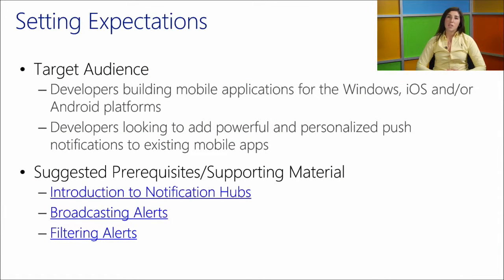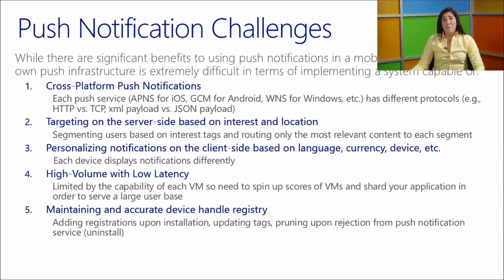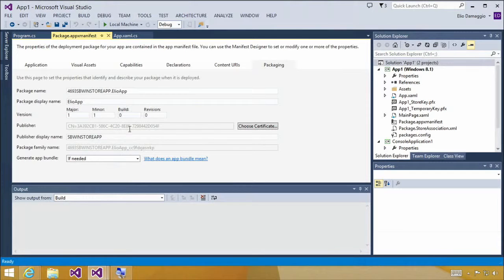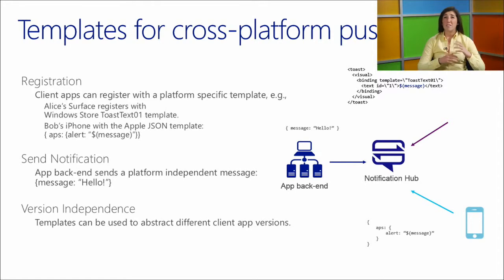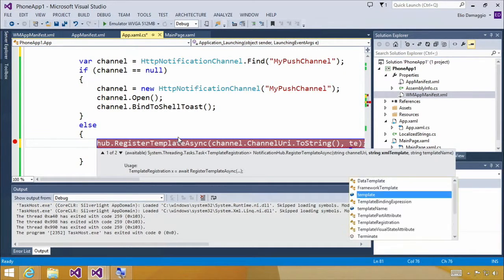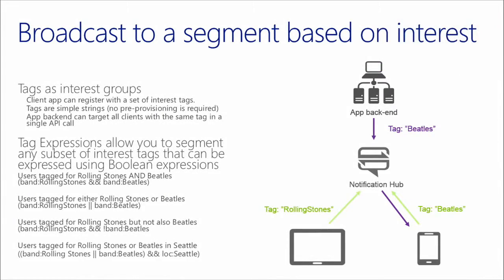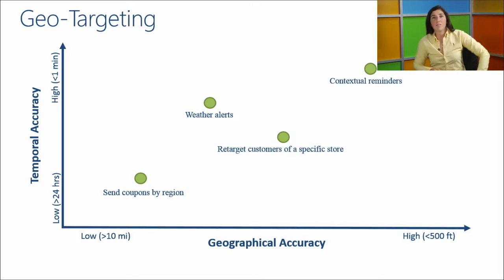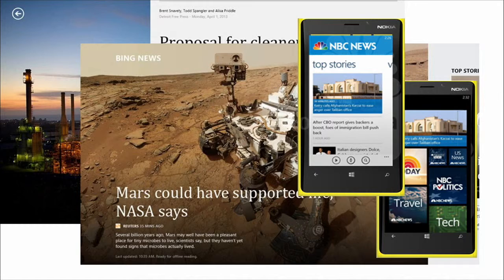visual studio 2013 tutorial